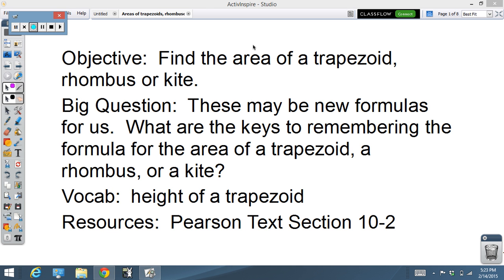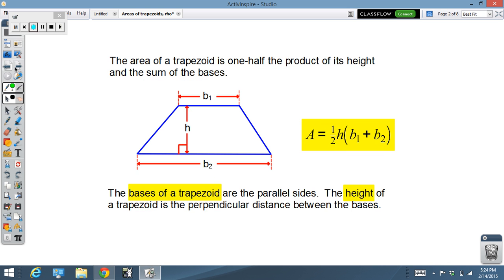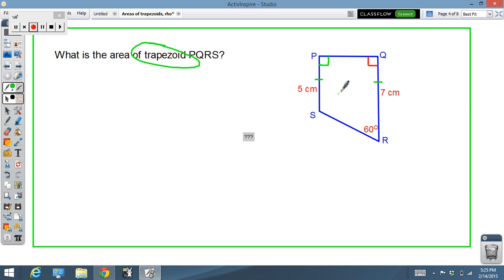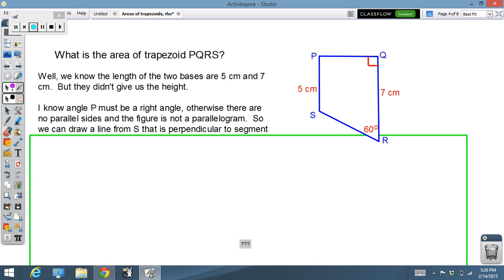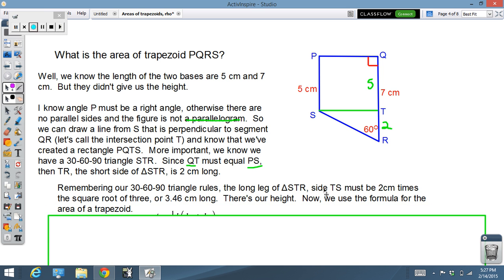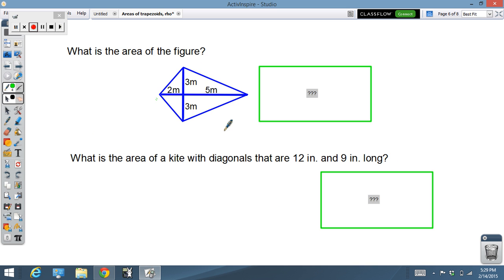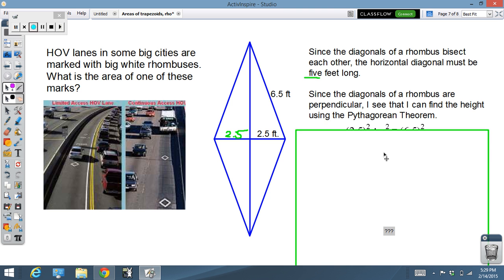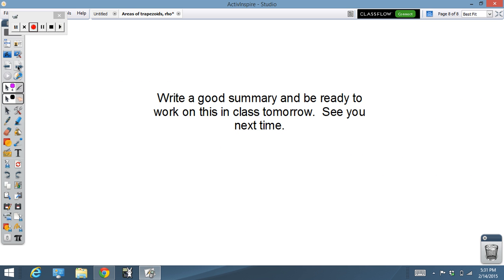Areas of trapezoids, rhombuses and kites 10-2